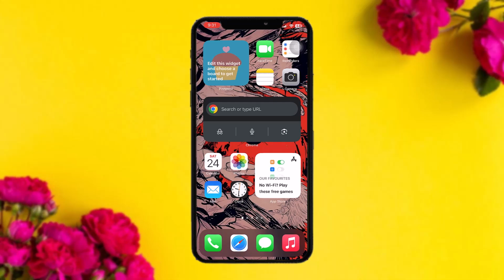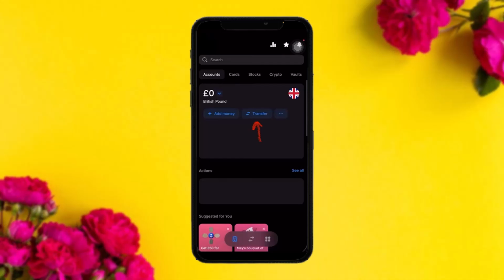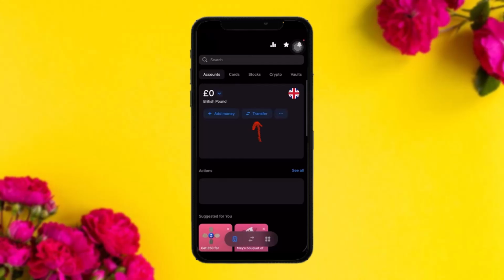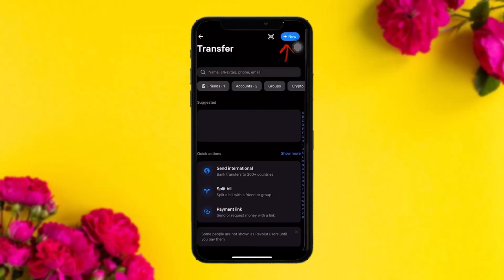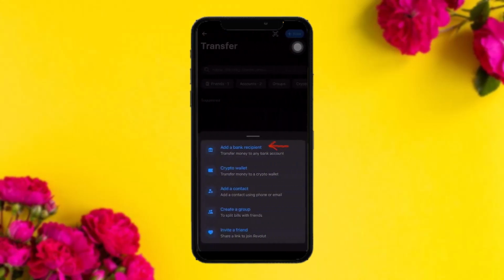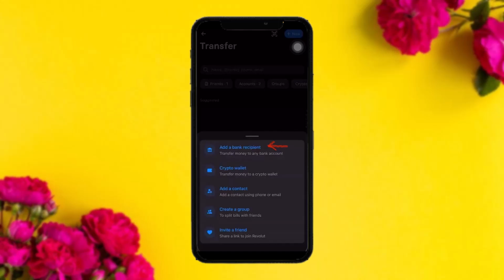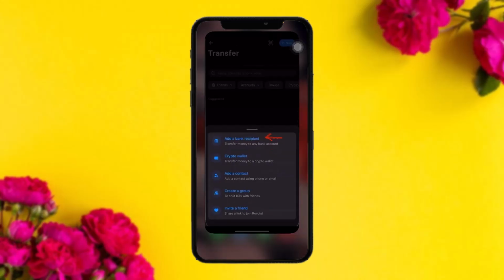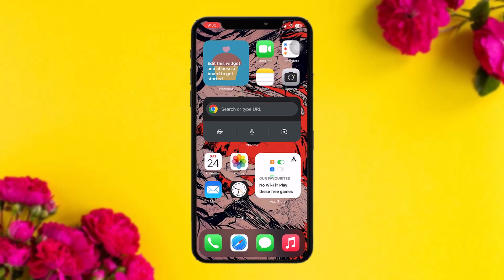How to Transfer Money From Revolut To N26 !! Send Money from N26 to Revolut - 2024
In this video I'll walk you through the steps on How To Transfer Money From Revolut To n26

Chapters / Timestamps
0:00 Intro
00:16 Open Revolut
00:35 Tap on new
01:07 Tap on recipient